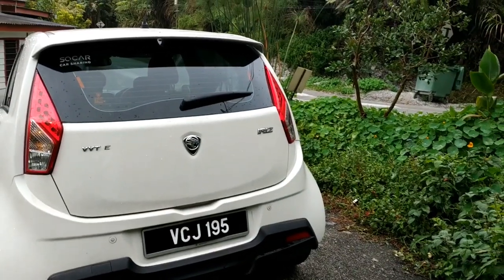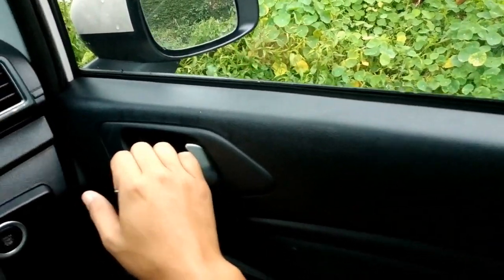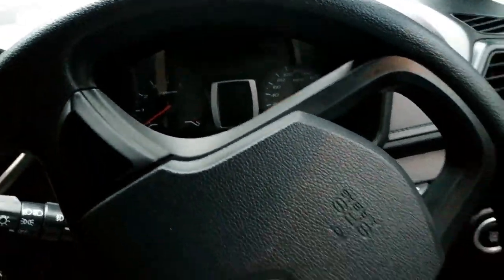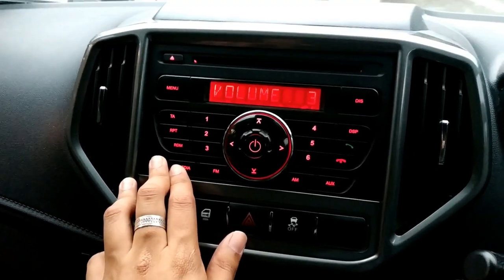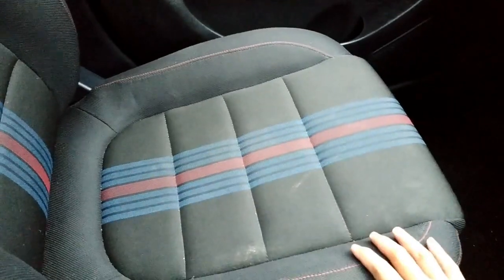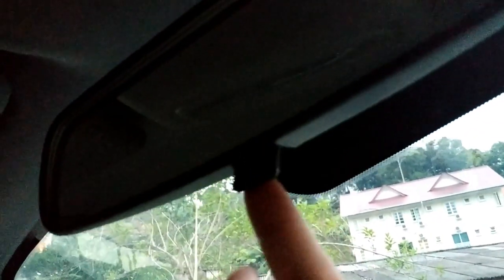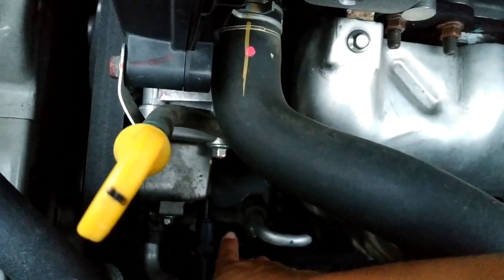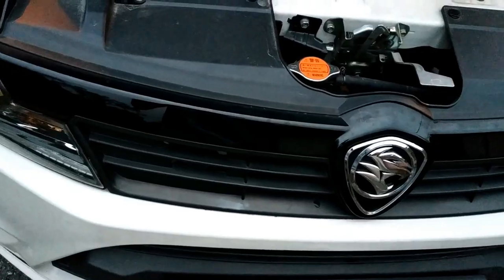Proton Iriz 1.3 Executive MC1 Part 1- SOCAR unit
a brief comment on this car for 5 days ride.